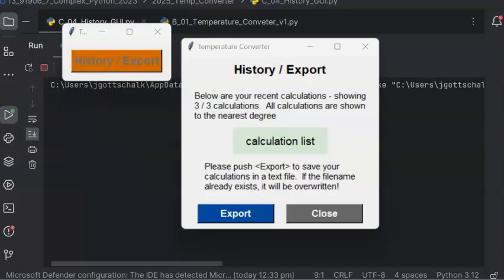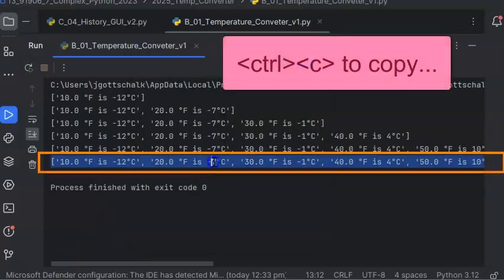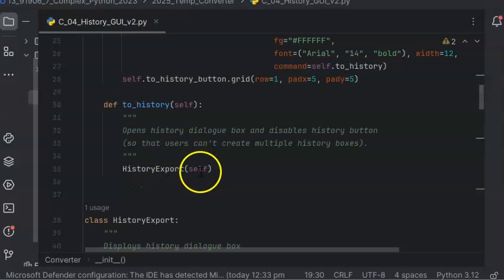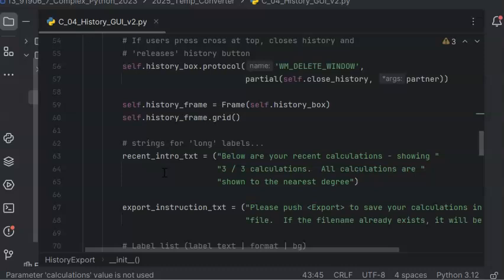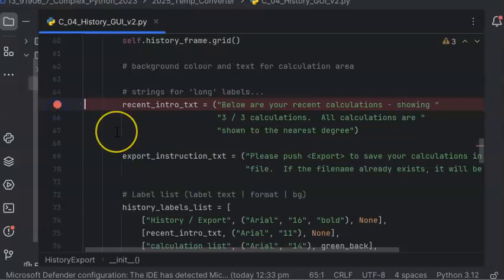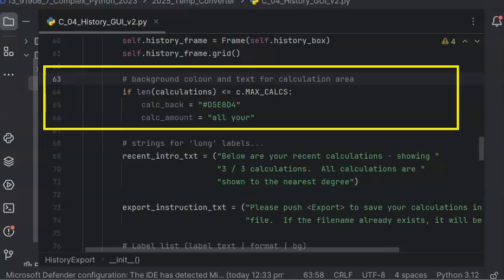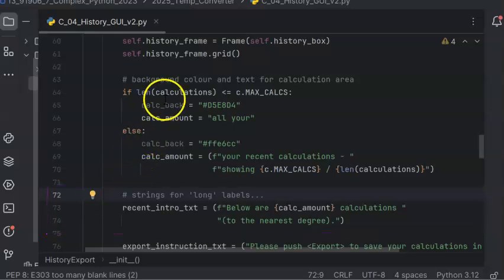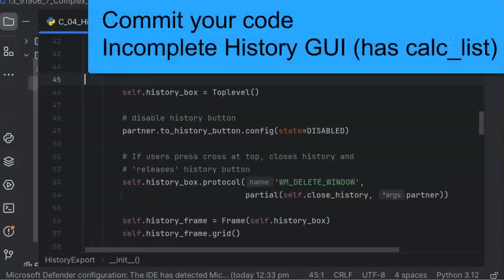11 History Export Part 2